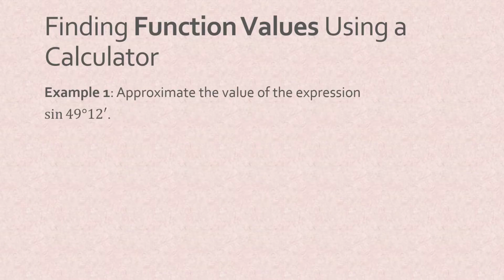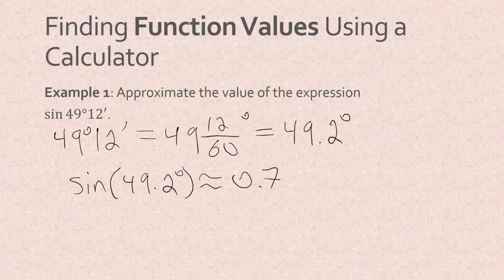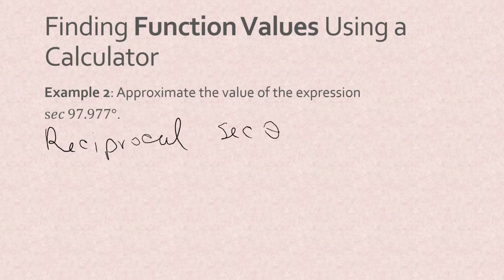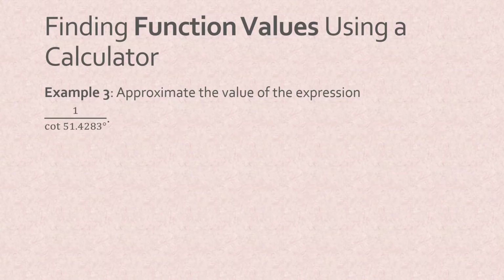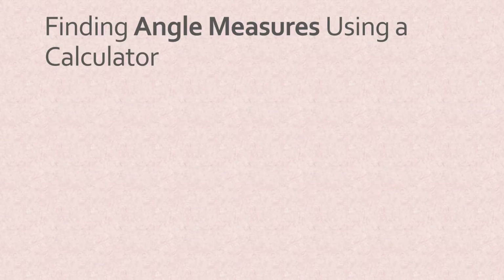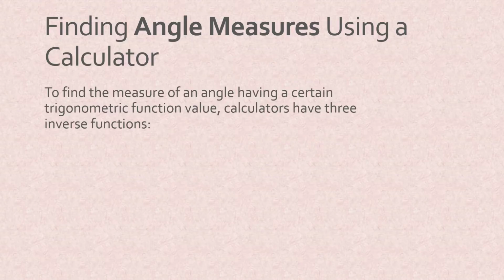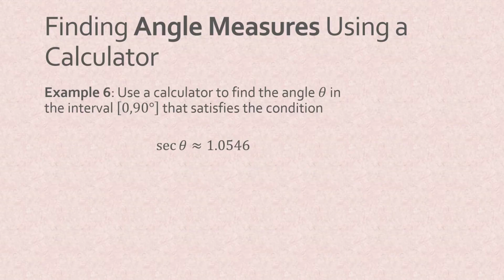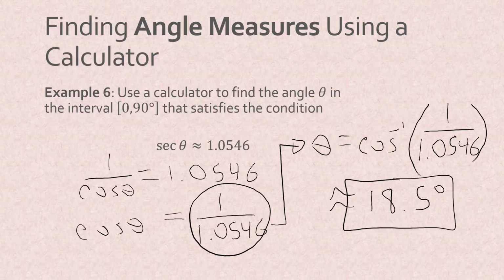Trigonometric Function Values Using a Calculator